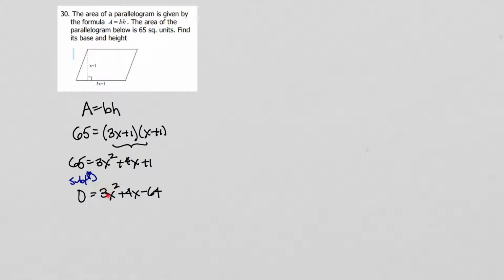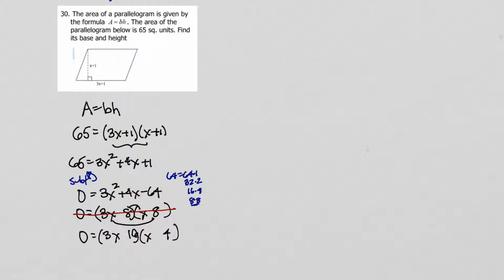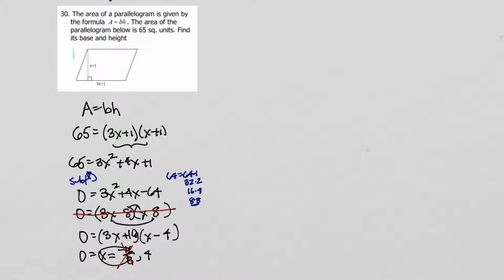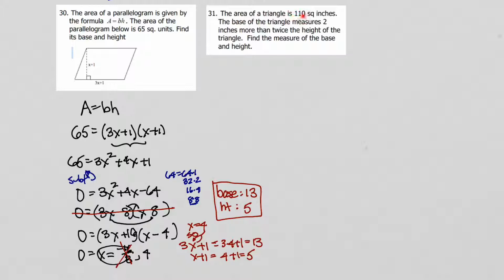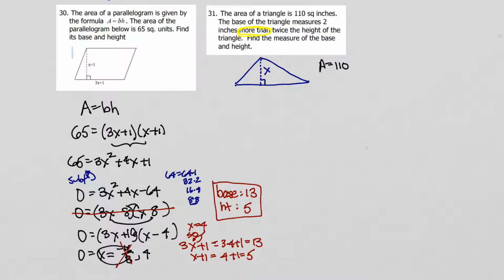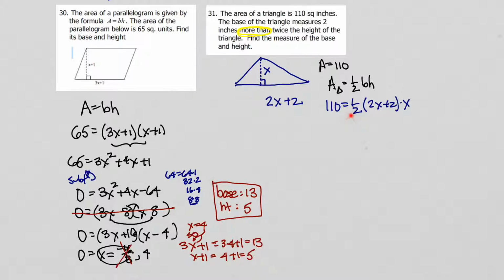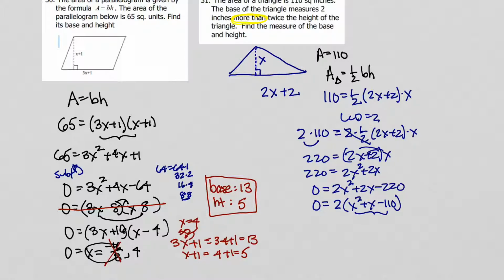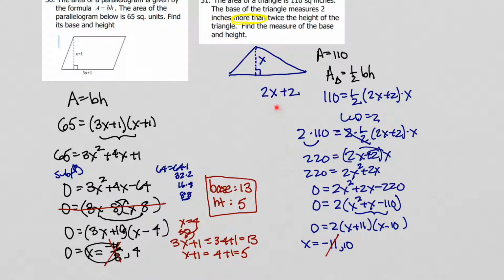05 Sample Exam 02, Problems 30, 31